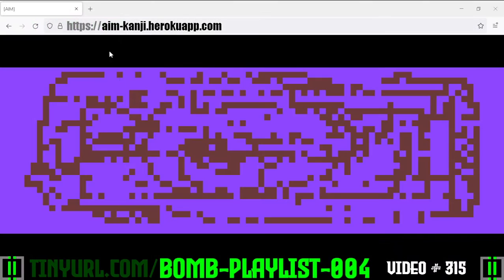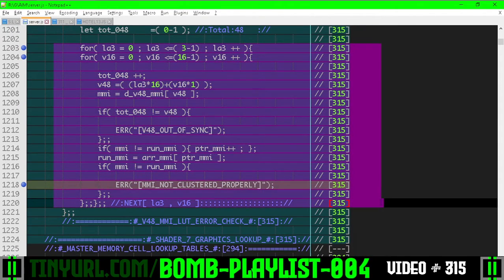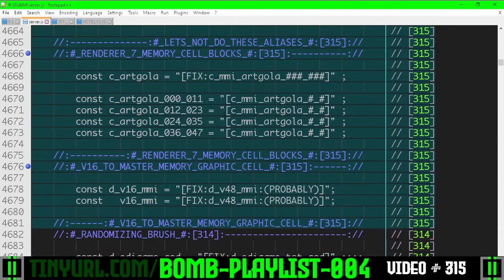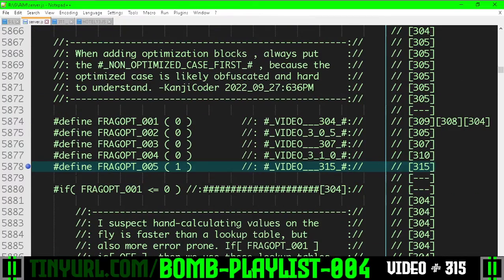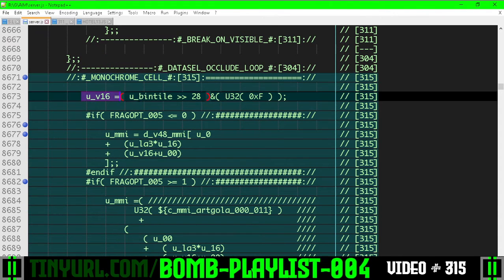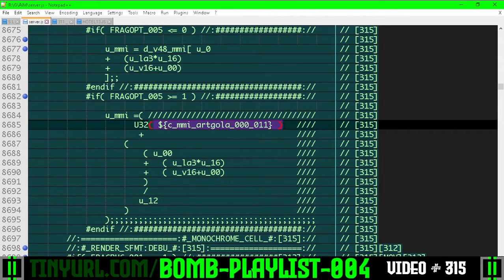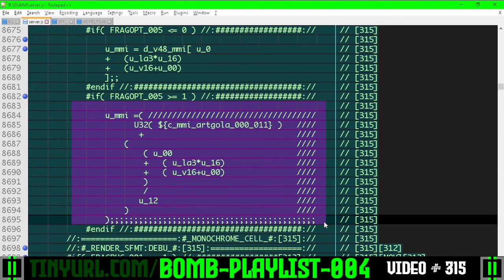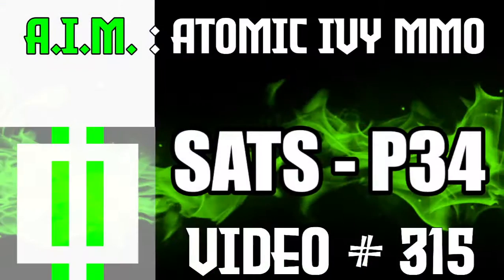315 : SATS - P34